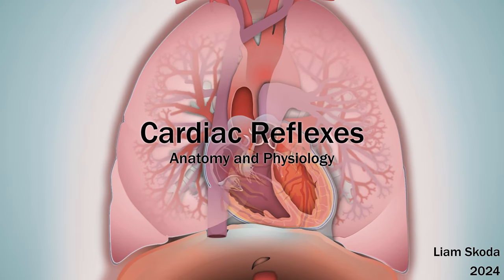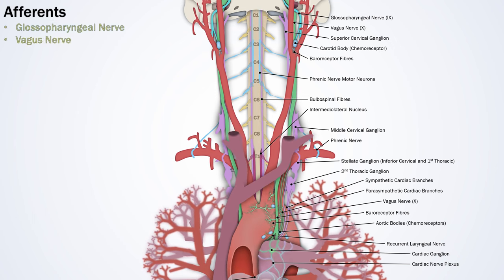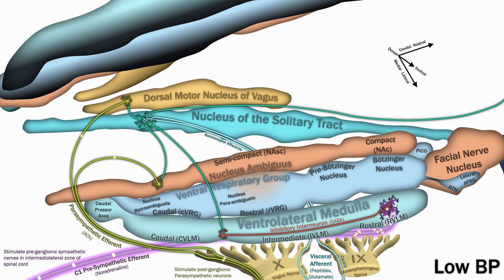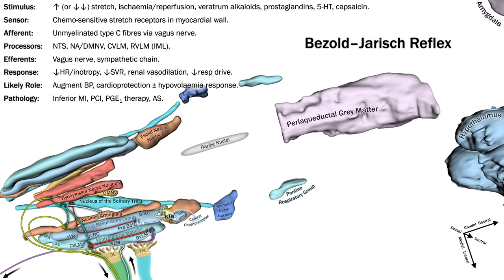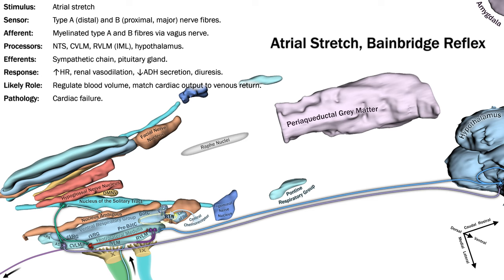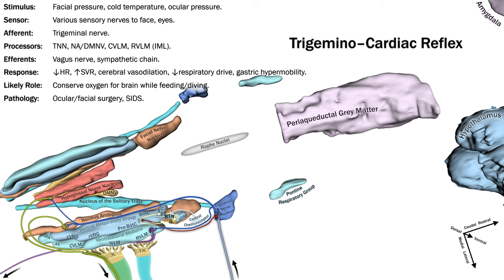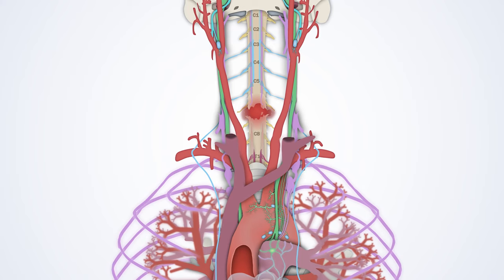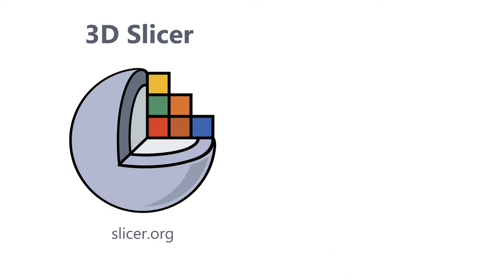Cardiac Reflexes - Anatomy and Physiology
Lecture on autonomic regulation and cardiac reflexes. Slides and animations were made in Microsoft PowerPoint 365, Slicer 3D and Adobe Photoshop, are my own work and free for reuse (suggest using 4K version). Content developed during preparation for College of Intensive Care Medicine (CICM) primary exam.

Check out @VirtPaleo for 3D slicer tutorials @ForeverLearningAnaes.

0:00:00 Start
0:13:18 Embryology
0:16:00 Neuroanatomy
0:23:04 Respiratory
0:29:44 Reflexes
0:56:47 Efferents
1:01:25 Volume
1:05:14 Spinal
1:07:52 Transplant
1:12:08 References